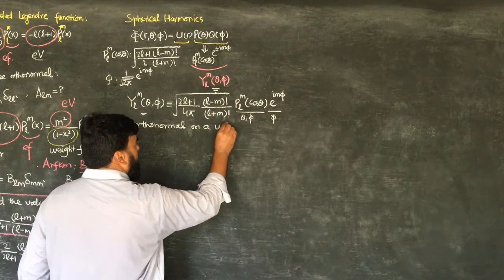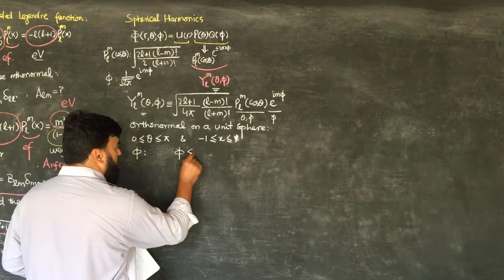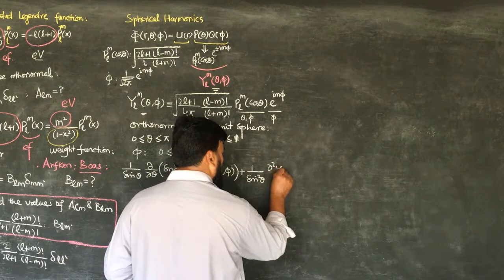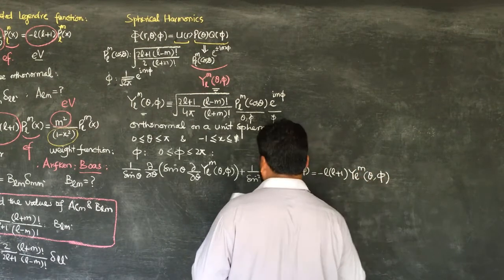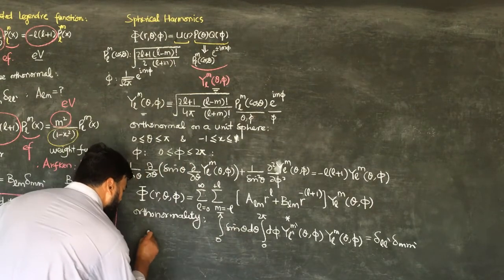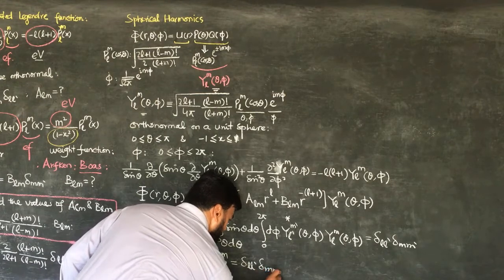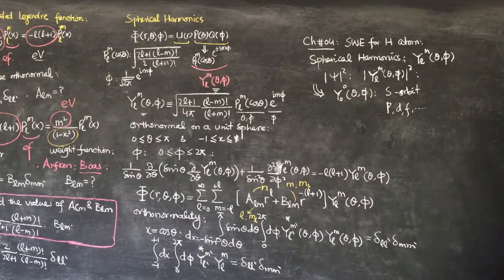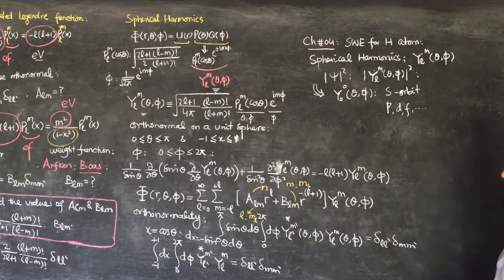L25.2 Associated Legendre equation: spherical harmonics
Associated Legendre equation, Associated Legendre function, Spherical harmonics, Laplace equation, azimuthal symmetry, boundary value problems, classical electrodynamics, Jackson, ring of charge on z-axis
Classical Electrodynamics, Third Edition, by John David Jackson, John Wiley and Sons, (1998).

In mathematics, Laplace's equation is a second-order partial differential equation named after Pierre-Simon Laplace who first studied its properties.
This is called Poisson's equation, a generalization of Laplace's equation. Laplace's equation and Poisson's equation are the simplest examples of elliptic partial differential equations.

Laplace’s equation is also a special case of the Helmholtz equation.

The general theory of solutions to Laplace's equation is known as potential theory. The solutions of Laplace's equation are the harmonic functions,[1] which are important in branches of physics, notably electrostatics, gravitation, and fluid dynamics. In the study of heat conduction, the Laplace equation is the steady-state heat equation.

In this chapter the discussion of boundary-value problems is continued. Spherical and cylindrical geometries are first considered, and solutions of the Laplace equation are represented by expansions in series of the appropriate orthonormal functions.
Only an outline is given of the solution of the various ordinary differential equations obtained from the Laplace equation by separation of variables, but the properties of the different functions are summarized.
The problem of construction of Green functions in terms of orthonormal functions arises naturally in the attempt to solve the Poisson equation in the various geometries. Explicit examples of Green functions are obtained and applied to specific problems, and the equivalence of the various approaches to potential problems is discussed.